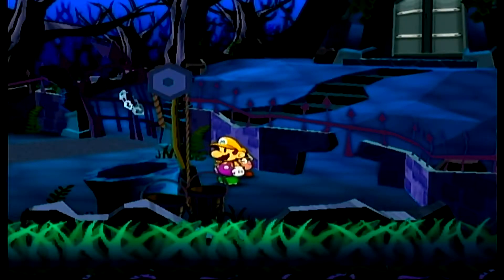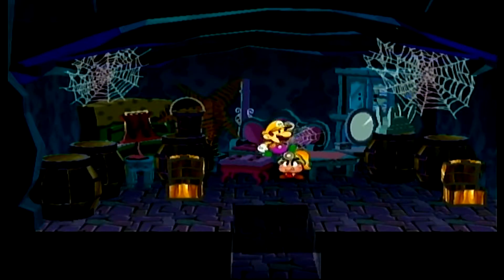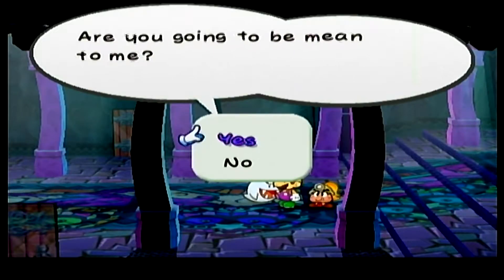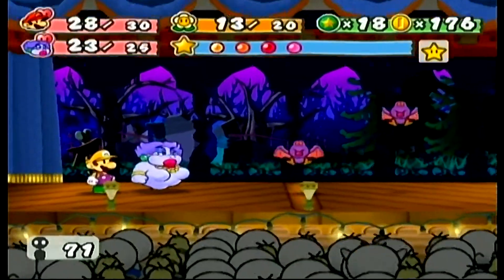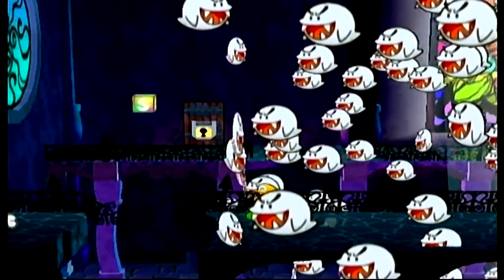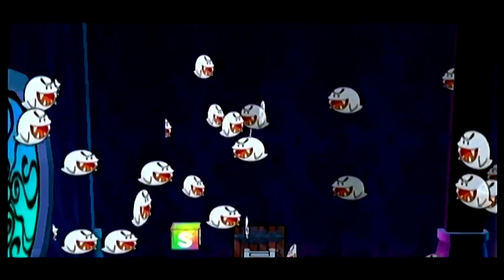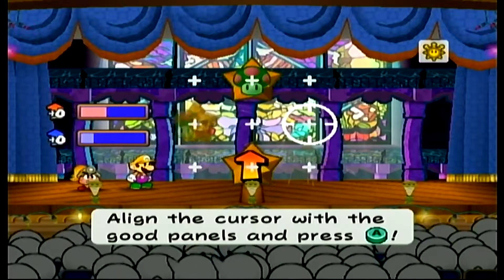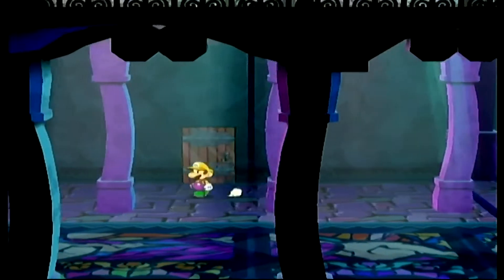Paper Mario: The Thousand-Year Door: Episode 54: The Boos Return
The boos have returned...or maybe we have invaded their territory? Either way, boos are back in the Creepy Steeple after Mario and the gang have opened up the chest, they were stuck in.